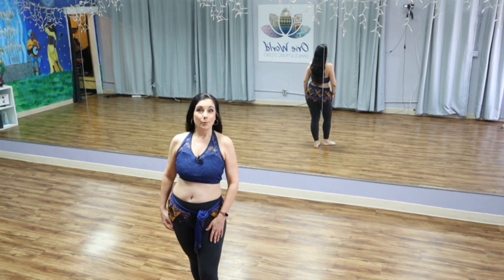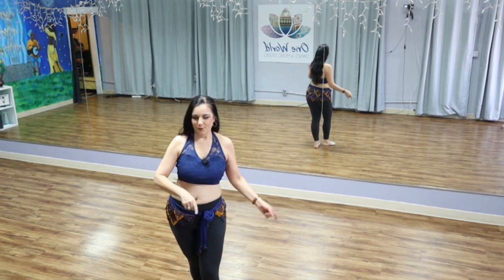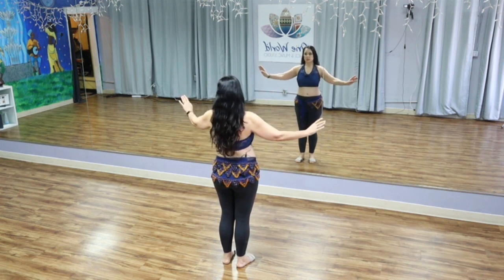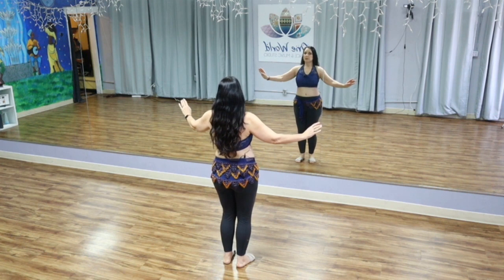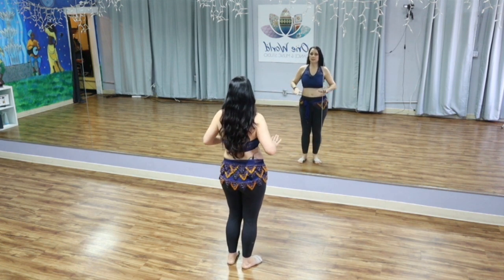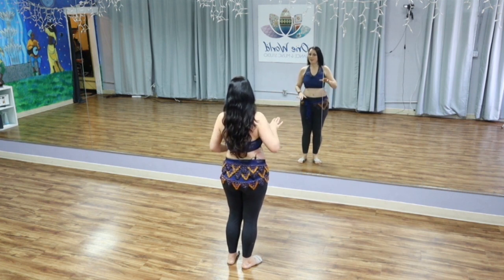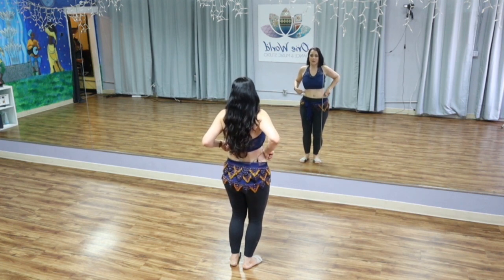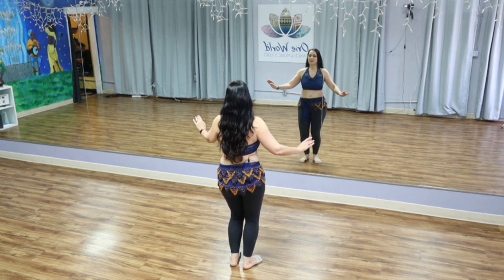How to Belly Dance for Beginners - Infiniti Hips - Sway - Upward Figure 8 - Snake Hips - Serena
Learn how to do this classic belly dance move that has many names! Infitniti hips, upward vertical figure 8, sway, snake hips, Serena.

Mahin